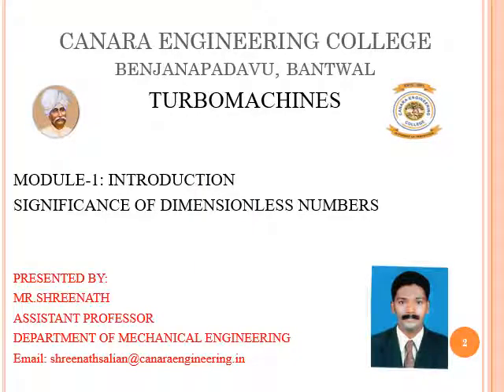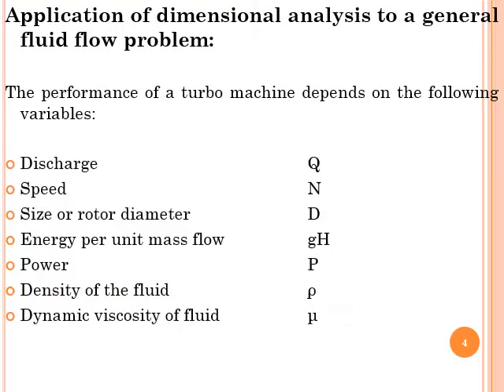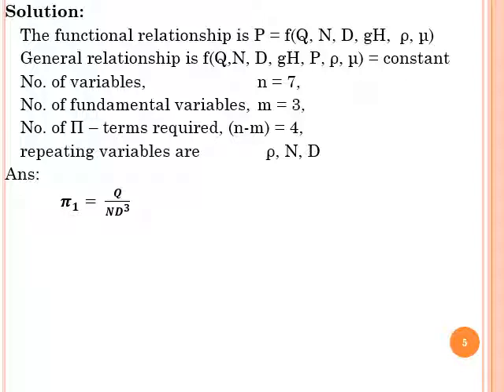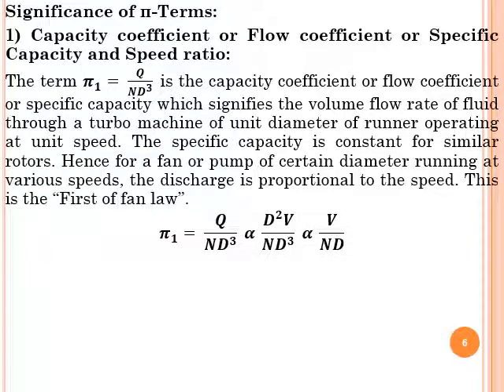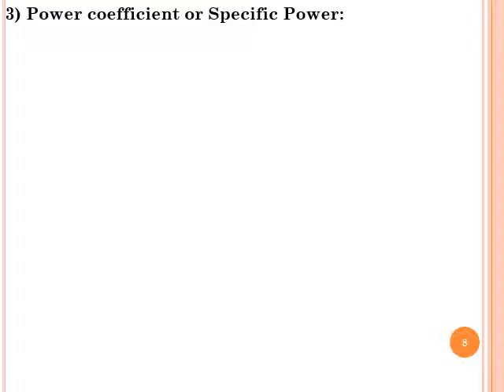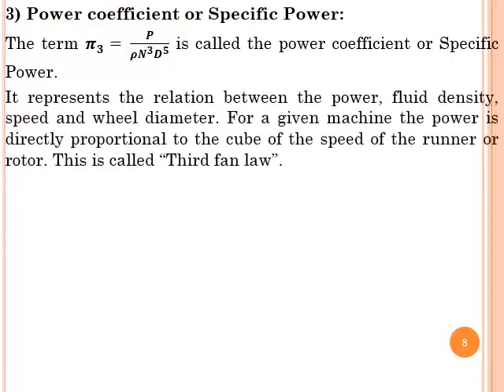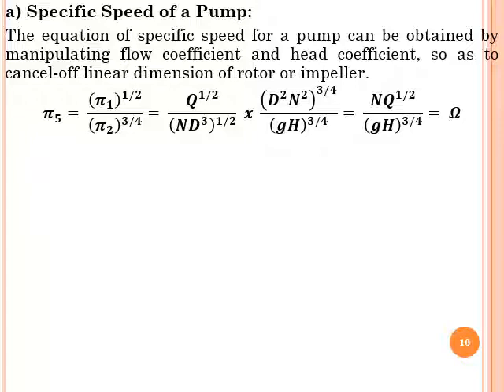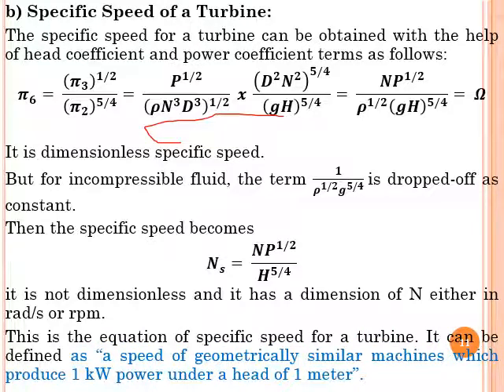VTU TM 18ME54 M1 L4 Significance of dimensionless number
1)Title of the Video :VTU_TM_18ME54_M1_Lecture4
2)Description of the Video :

This video will explain about significance of dimensionless numbers.
Lecture By: Mr. Shreenath, Department of Mechanical Engineering, Canara Engineering College Mangaluru.